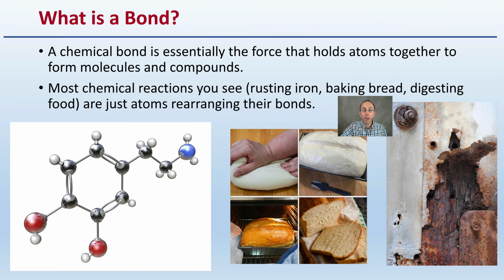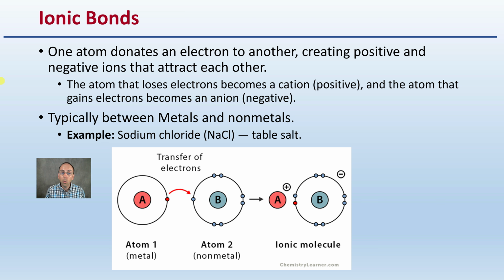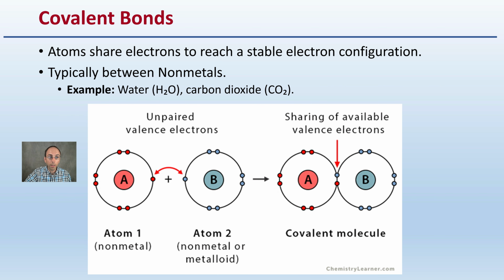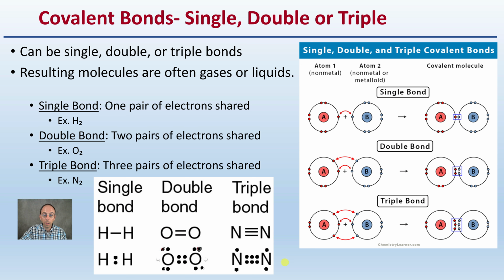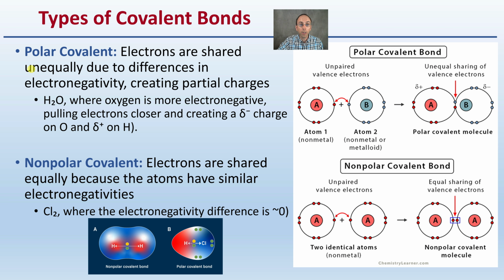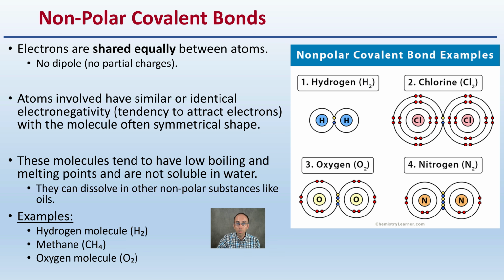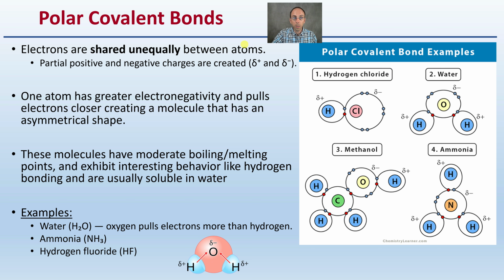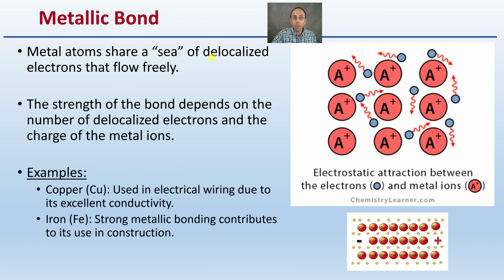Types of Chemical Bonds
Dr. DeBacco

A chemical bond is essentially the force that holds atoms together to form molecules and compounds.
Most chemical reactions you see (rusting iron, baking bread, digesting food) are just atoms rearranging their bonds.
Ionic Bonds
One atom donates an electron to another, creating positive and negative ions that attract each other.
The atom that loses electrons becomes a cation (positive), and the atom that gains electrons becomes an anion (negative).
Typically between Metals and nonmetals.
Example: Sodium chloride (NaCl) — table salt.
Covalent Bonds
Atoms share electrons to reach a stable electron configuration.
Typically between Nonmetals.
Example: Water (H₂O), carbon dioxide (CO₂).
Covalent Bonds- Single, Double or Triple
Can be single, double, or triple bonds
Resulting molecules are often gases or liquids.

Single Bond: One pair of electrons shared
Ex. H₂
Double Bond: Two pairs of electrons shared
Ex. O₂
Triple Bond: Three pairs of electrons shared
Ex. N₂
Polar Covalent: Electrons are shared unequally due to differences in electronegativity, creating partial charges
H₂O, where oxygen is more electronegative, pulling electrons closer and creating a δ⁻ charge on O and δ⁺ on H).

Nonpolar Covalent: Electrons are shared equally because the atoms have similar electronegativities
Cl₂, where the electronegativity difference is ~0)

Non-Polar Covalent Bonds
Electrons are shared equally between atoms.
No dipole (no partial charges).

Atoms involved have similar or identical electronegativity (tendency to attract electrons) with the molecule often symmetrical shape.

These molecules tend to have low boiling and melting points and are not soluble in water.
They can dissolve in other non-polar substances like oils.
Examples:
Hydrogen molecule (H₂)
Methane (CH₄)
Oxygen molecule (O₂)
Polar Covalent Bonds
Electrons are shared unequally between atoms.
Partial positive and negative charges are created (δ⁺ and δ⁻).

One atom has greater electronegativity and pulls electrons closer creating a molecule that has an asymmetrical shape.

These molecules have moderate boiling/melting points, and exhibit interesting behavior like hydrogen bonding and are usually soluble in water

Examples:
Water (H₂O) — oxygen pulls electrons more than hydrogen.
Ammonia (NH₃)
Hydrogen fluoride (HF)
Metallic Bond
Metal atoms share a “sea” of delocalized electrons that flow freely.

The strength of the bond depends on the number of delocalized electrons and the charge of the metal ions.

Examples:
Copper (Cu): Used in electrical wiring due to its excellent conductivity.
Iron (Fe): Strong metallic bonding contributes to its use in construction.

*Due to the description character limit the full work cited for "Types of Chemical Bonds" can be viewed